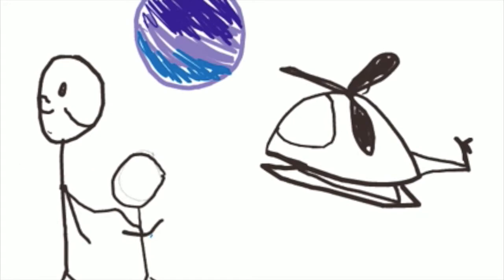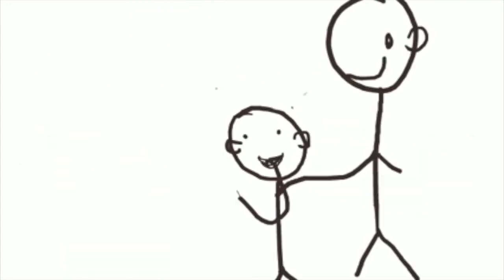Lost in Space film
This film is about a young boy and his adventures in space.

Co-directed by: Emma Fouche
Co-directed by: Bree Rossetto
Written by: Emma Fouche (aged 8ish)
Animation by: Emma Fouche
Screenplay by: Emma Fouche

Cast
Son: Bree Rossetto
Dad: Emma Fouche
Uncle/clown: Kat Jacobs